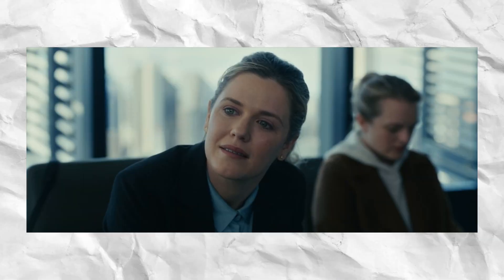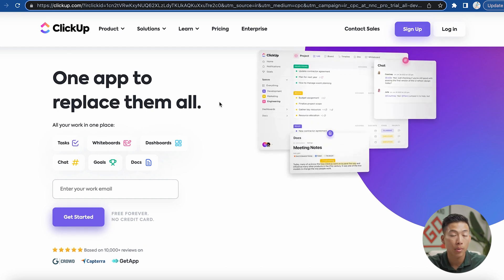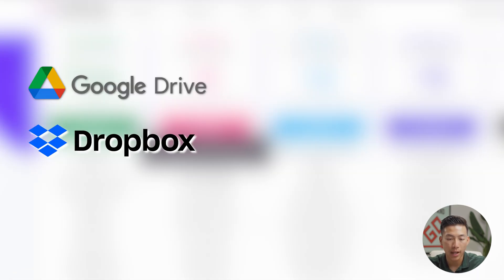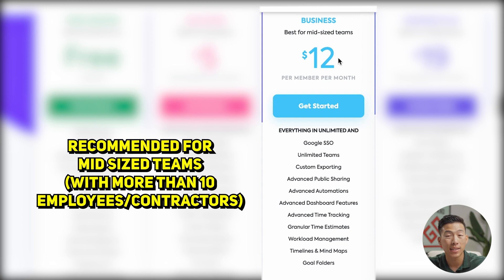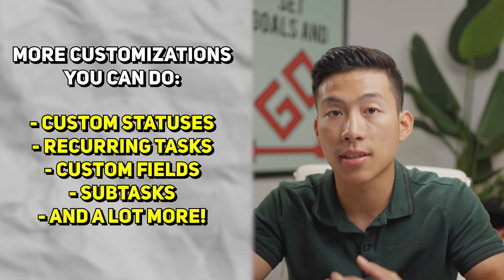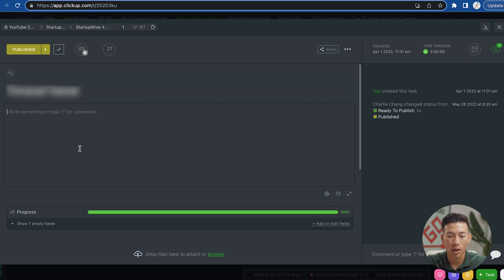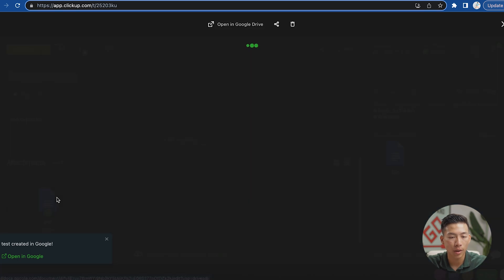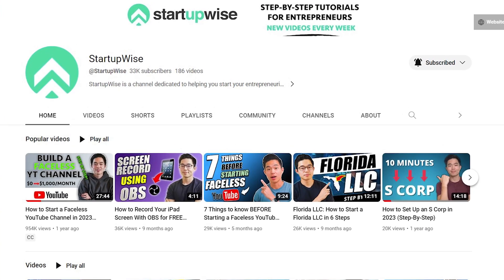How to Use ClickUp for Content Creation As a Beginner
In today's video, I go over of ClickUp for content creation businesses that are looking for the right project management tool. ClickUp is the best platform when it comes to being able to collaborate with team members and automate tasks, which is why it's so good for businesses that involve a lot of moving parts and team members.

Our favorite business must-haves:
💳 Best business credit cards:

Be sure to watch until the end of the video because I'll go over everything you need to know from a general overview of how ClickUp works to how we have out systems set up in our social media business to optimize our workflow and increase productivity. For our content business, we have writers working on scripting, editors working on videos, and managers looking at the entire list of videos that are being made. This can be extremely chaotic for a business owner to handle on their own, which is why we highly recommend going with the unlimited plan because you won't be able to take full advantage of the automations unless you have your team on ClickUp.

-Joey

Timeline:
0:00 - Intro
0:48 - ClickUp Walkthrough
1:05 - Which Pricing Plan Is Best For Your Business?
3:27 - Spaces
5:05 - Tasks
7:05 - Conclusion